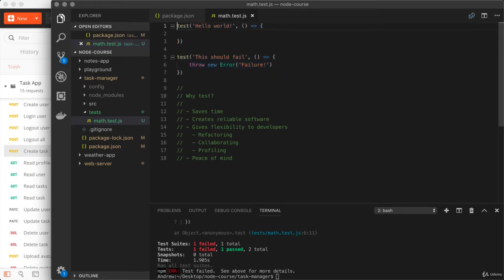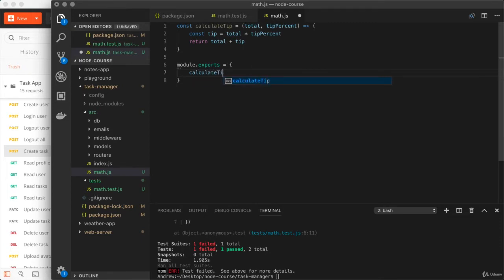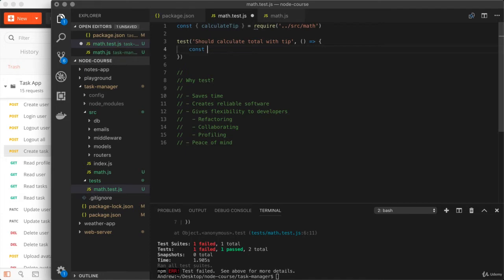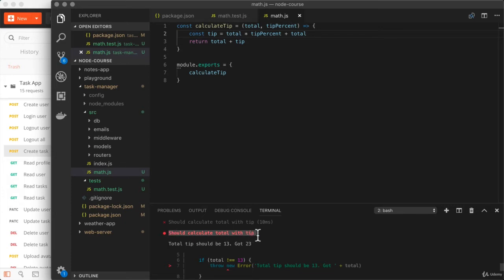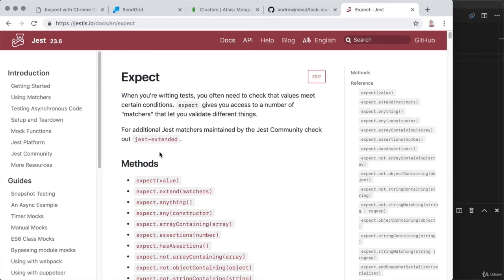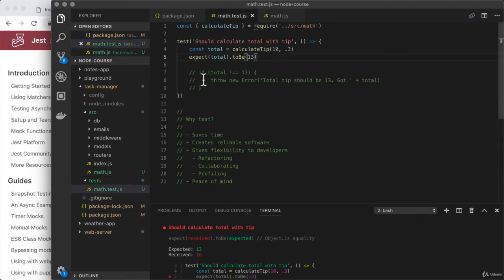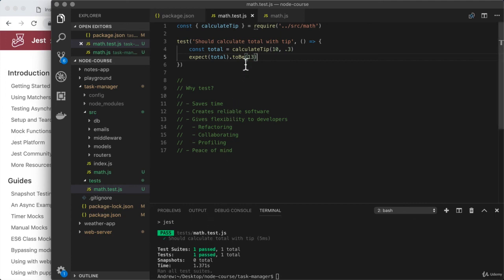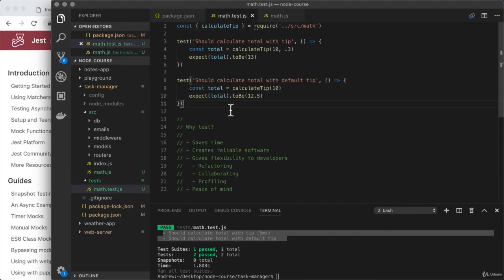Writing Tests and Assertions [The Complete Node.js Developer Course (3rd Edition) 2021]